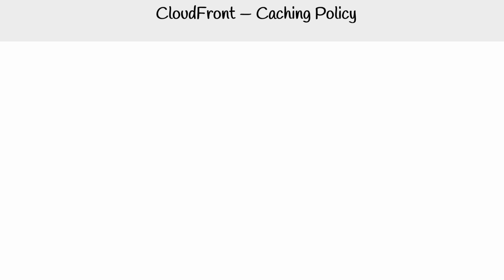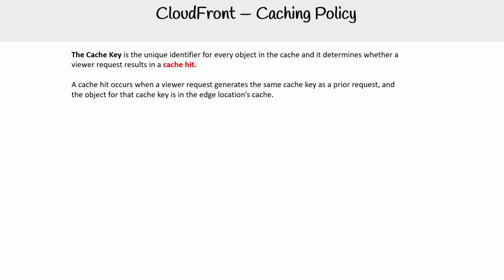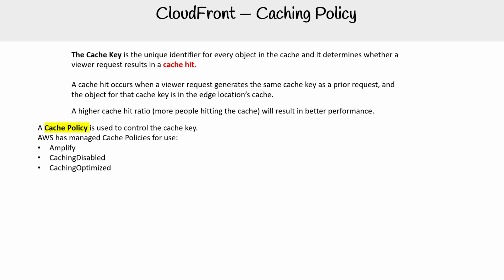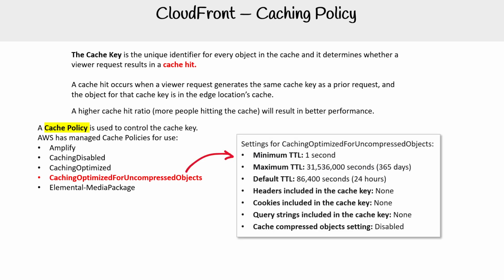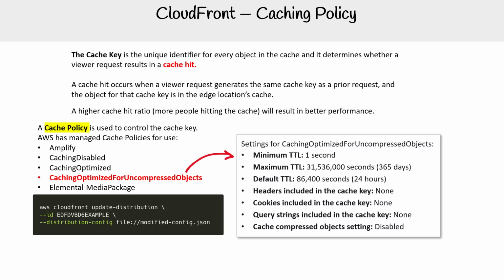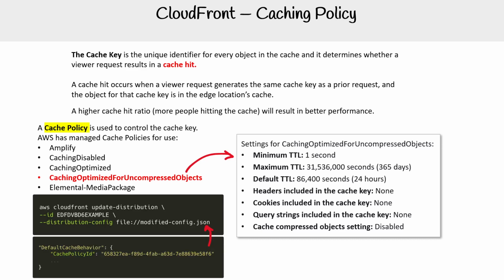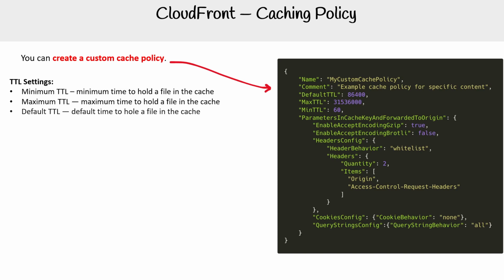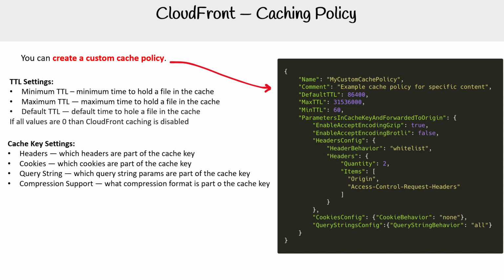SAA C03 — Caching Policy